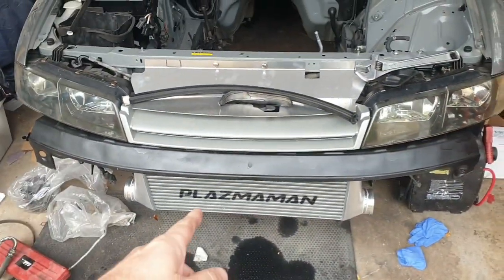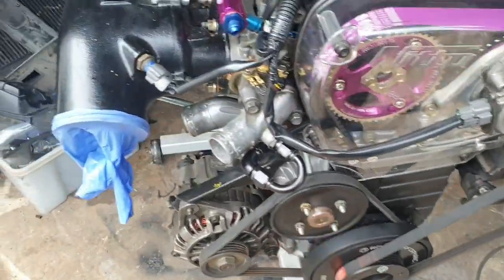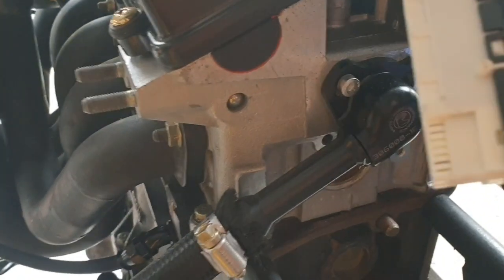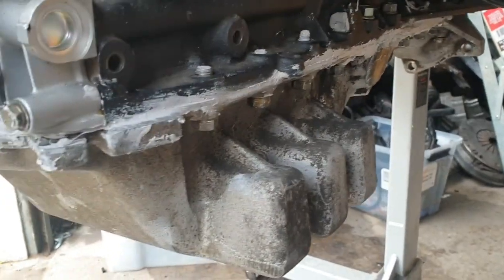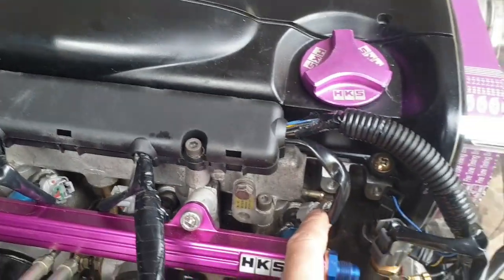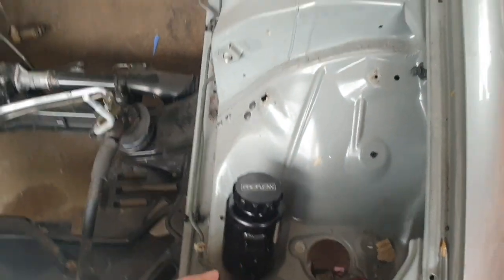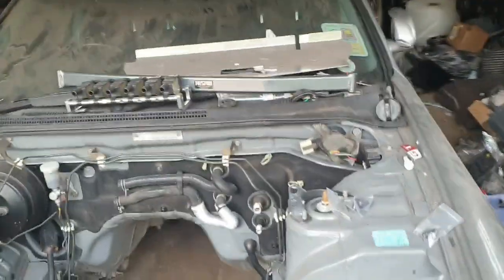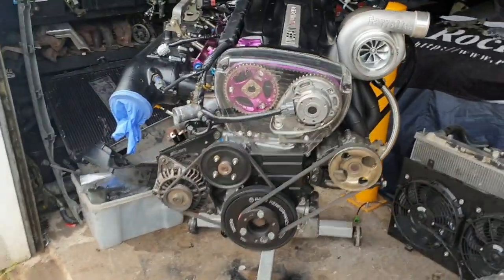Slowerly getting there so many cars to wreck ive been busy guys. Please subscribe